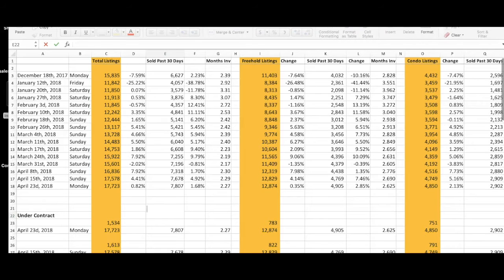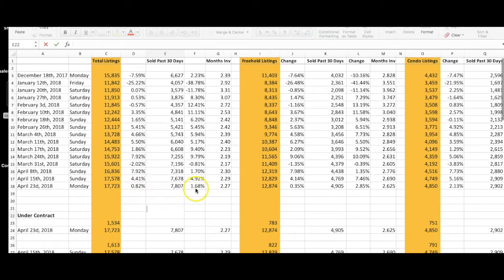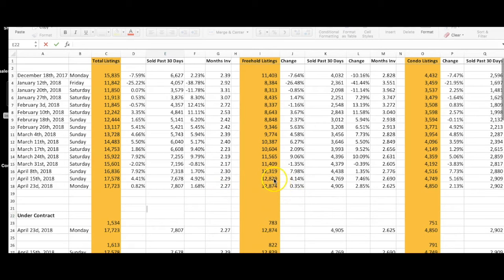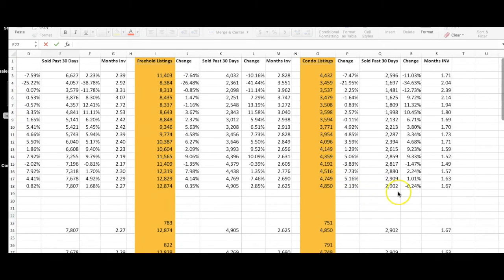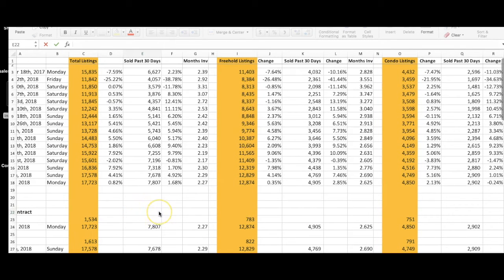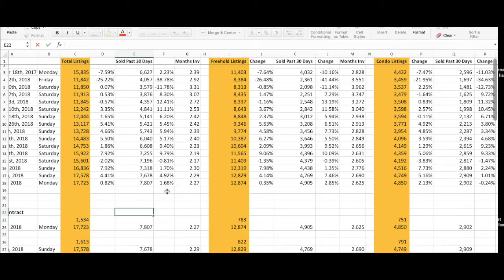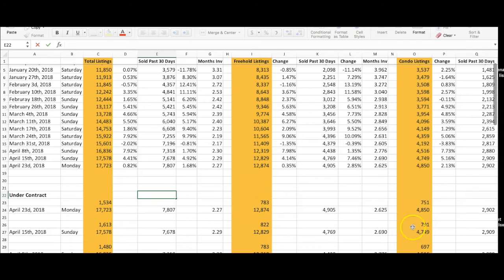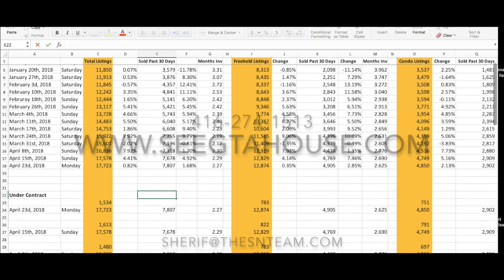Weekly Market Update for April 24th, 2018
This week sales continue to increase gradually inline with new listings coming to the market. Overall everything remains healthy.

Looking to buy a home?

Looking to sell a home?

ABOUT:

I am a dedicated Real Estate advisor ready to help you achieve every real estate dream you may have. Whether you are a first time home buyer or seller or an investor you require certain expertise and guidance that is necessary to complete each transaction. Being in the industry for quite some time now, I have expanded my services tackling various aspects of real estate. My goal is to help individuals, families and investors to Buy and sell residential and commercial properties. In addition, I offer a Property Rental Management service. My vision is to help every individual or family who owns a piece of real estate to understand the necessities of ownership, investment and maintenance.

The Sherif Nathoo Team
Century 21 Leading Edge Realty Inc.
300-801 York Mills Road
Toronto, ON M3B 1X7